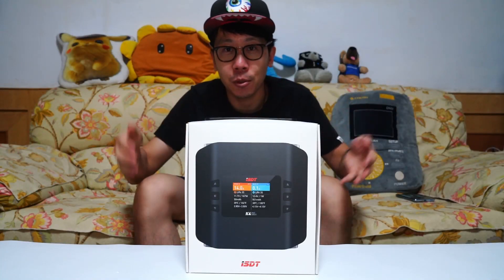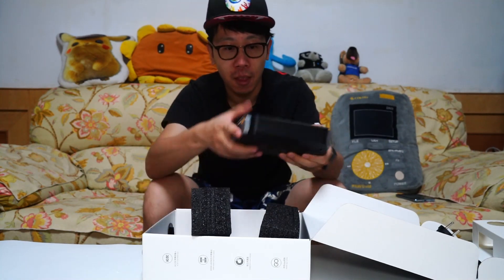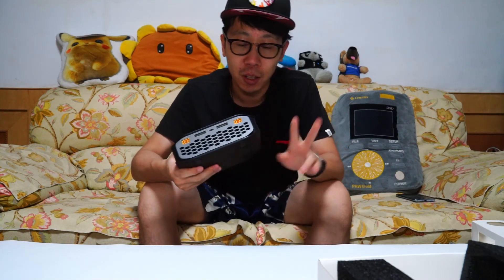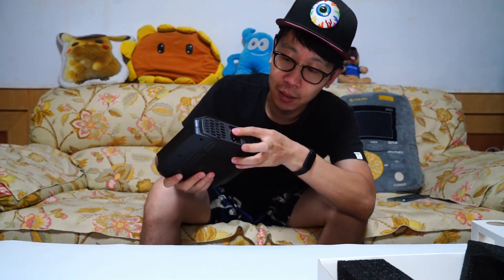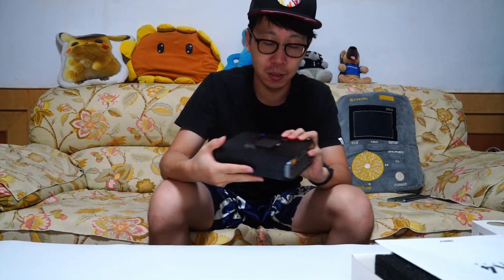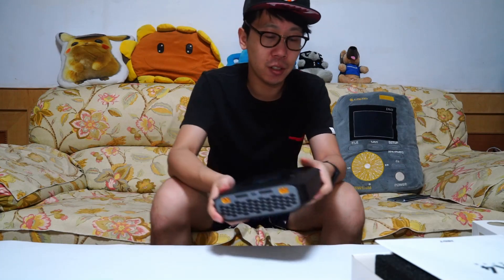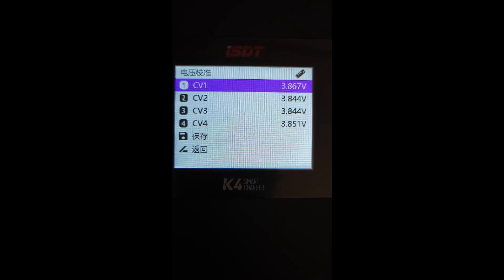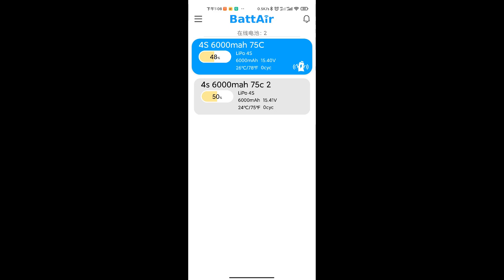ISDT K4 Charger AC 400W DC 1200W with BattAir Function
Camera: Sony α7R3 & DJI Action
Lens: Sony 24-70 GM
LED light: Aputure F7